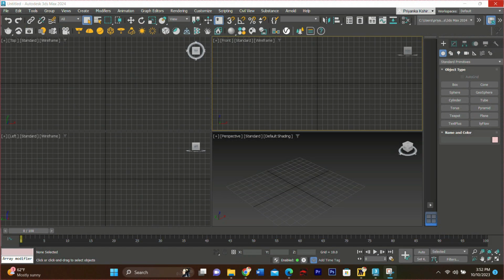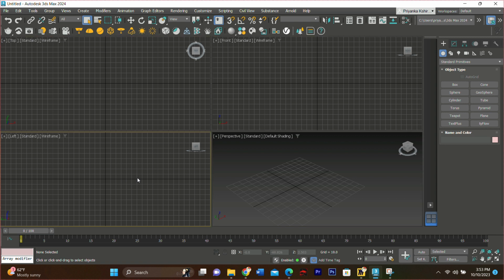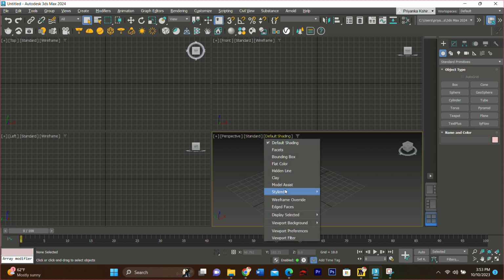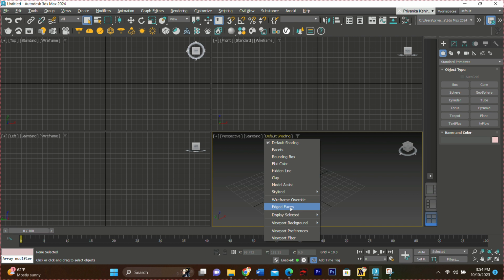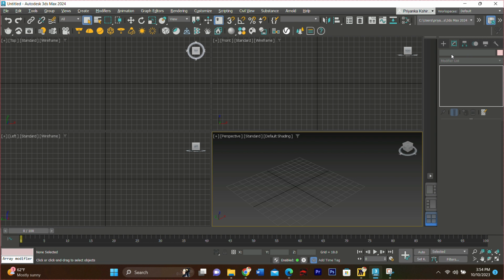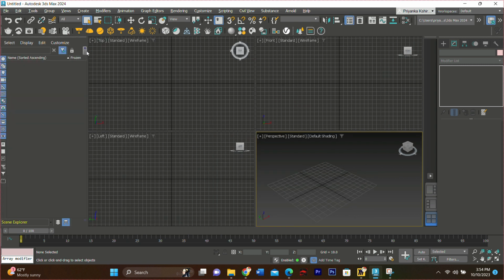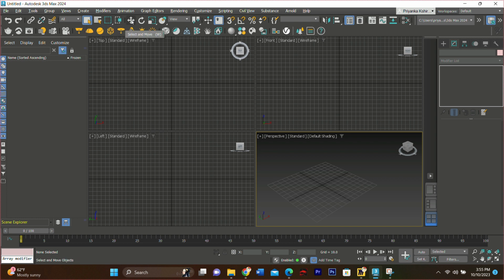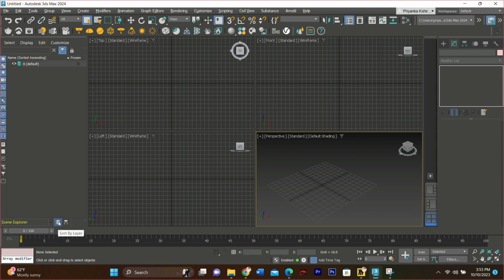01_Itroduction to 3D - MAX